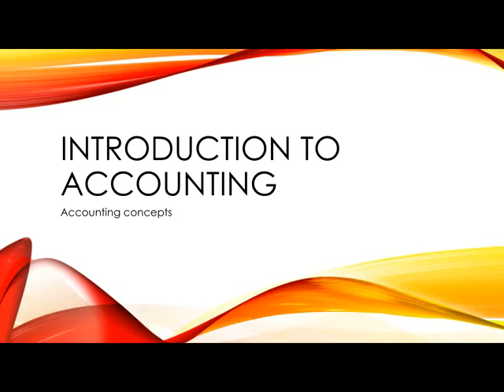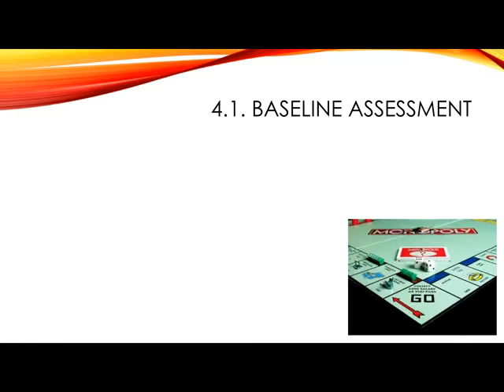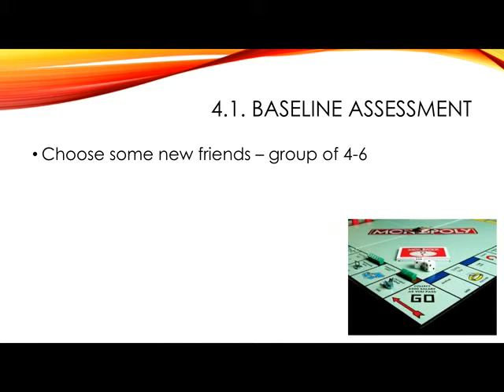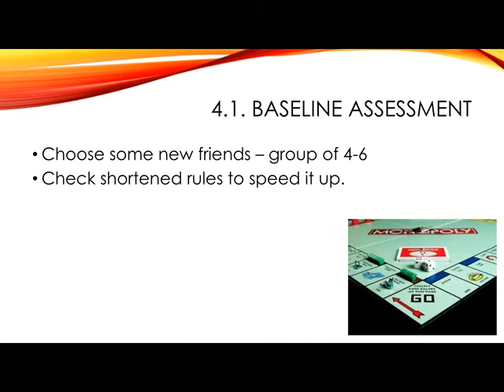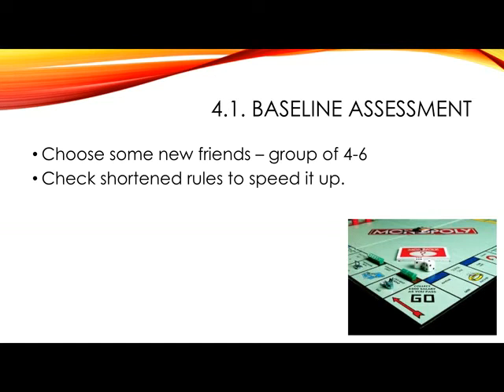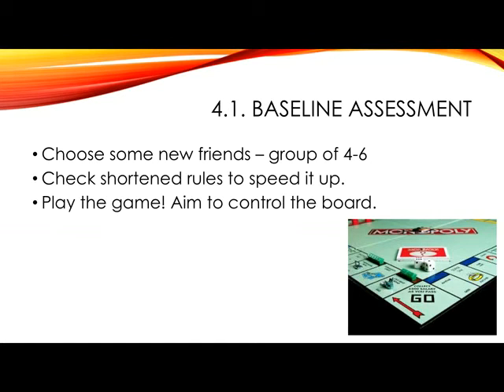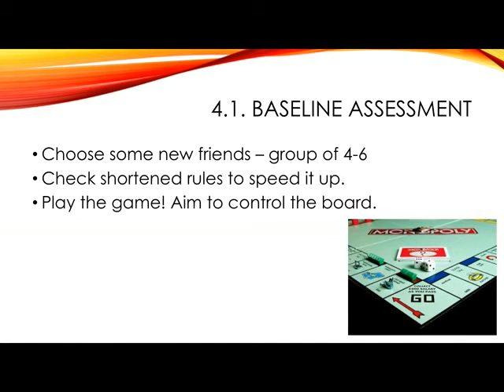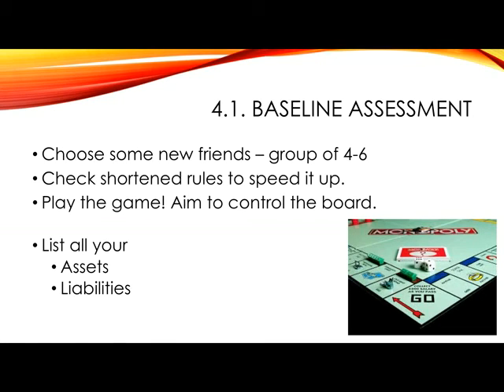8.4. Accounting concepts (lesson 1)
Introduction to basic Accounting concepts using monopoly in Grade 8 Economic and Management Sciences. Need more help? Online lessons can be booked with Barbs